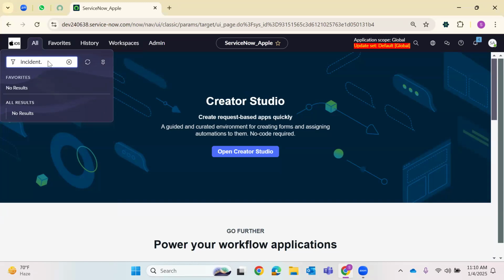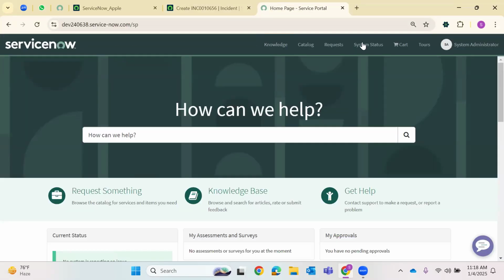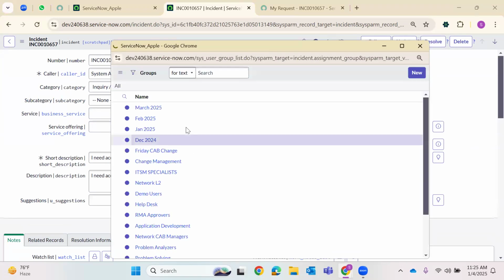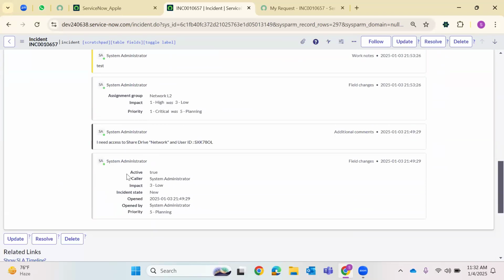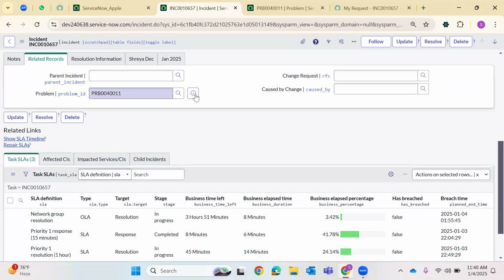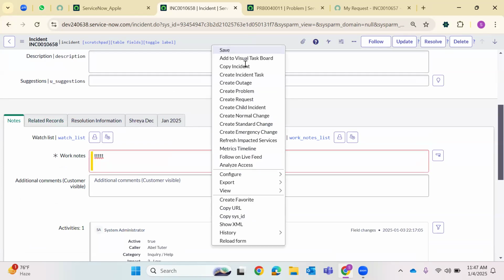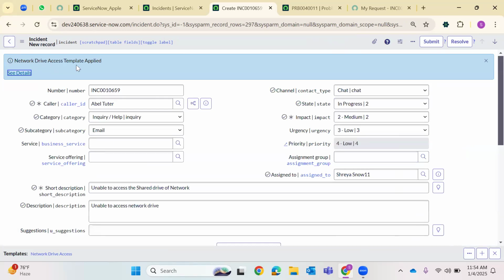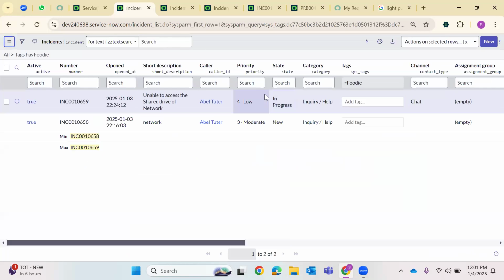ServiceNow Incident Management